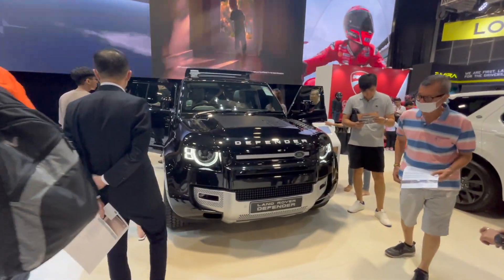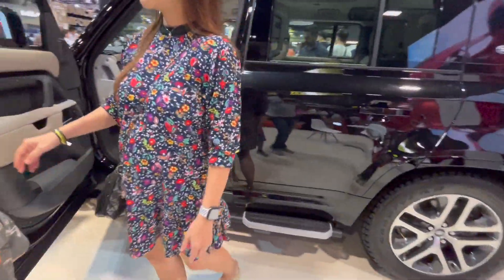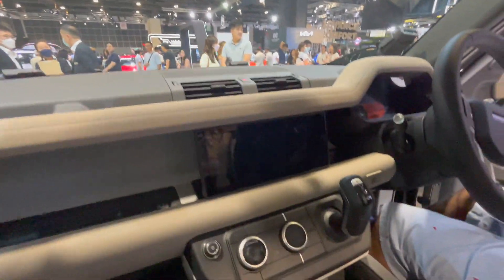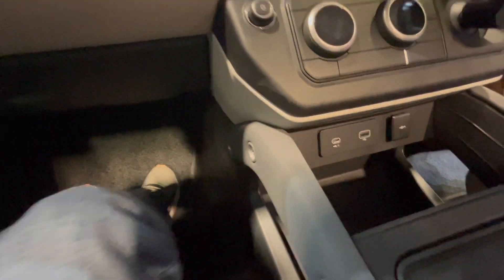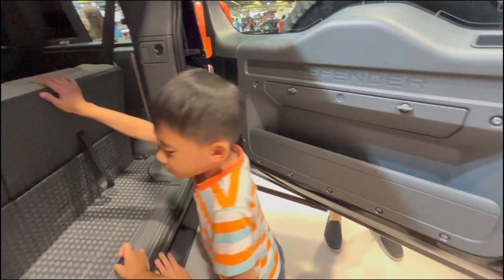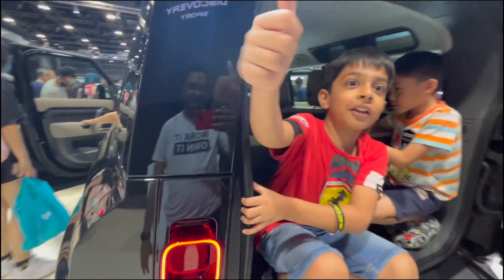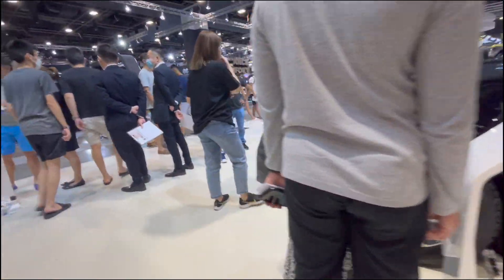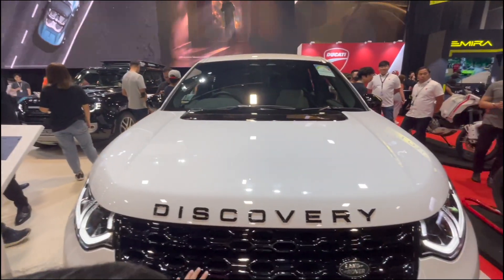Land Rover || Defender || Discovery || Singapore Motor Show 2023 || AutoExpo || EP - 14